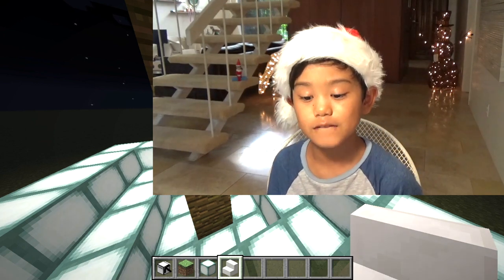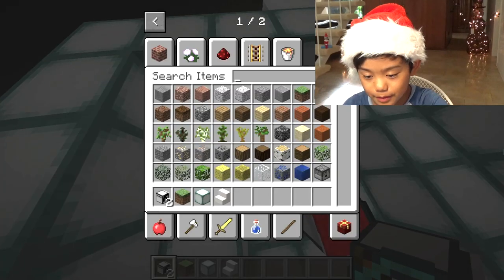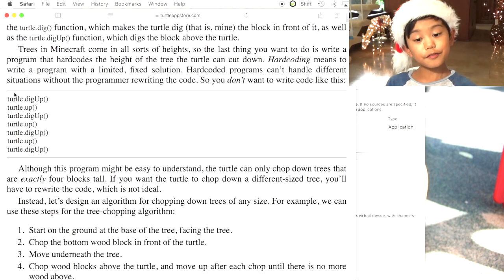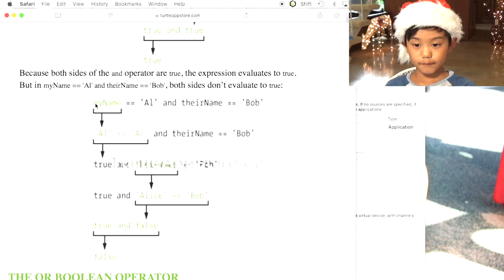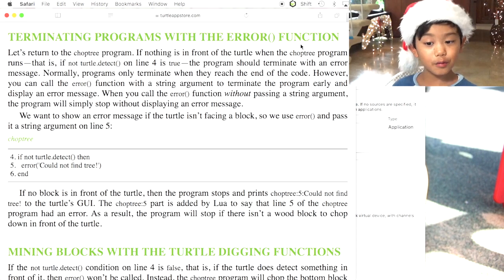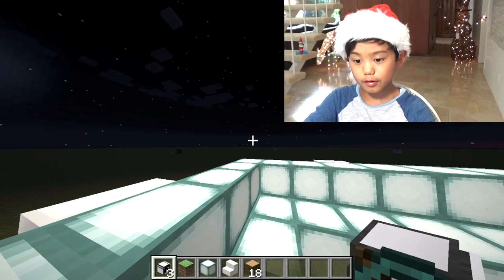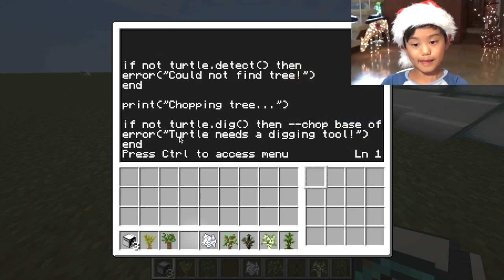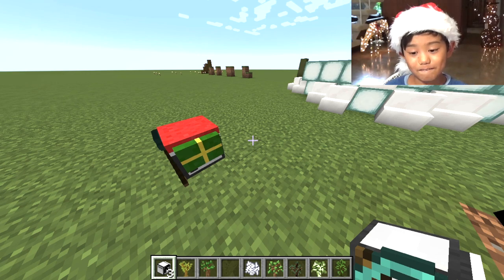Minecraft Coding (3) Let’s Code The Choptree Program using Lua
Today, I will be explaining and doing the choptree program, that cuts down a tree.  There are many problems with cutting a tree without the turtle.  Your tool’s durability is used, it’s slow, and you have to go all the way up to get all of the wood.  All of those problems are solved!